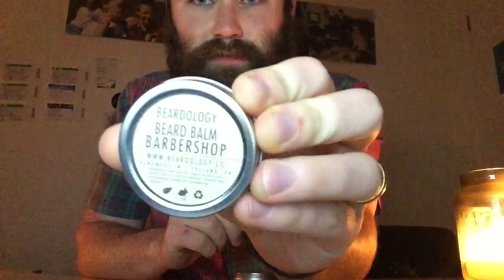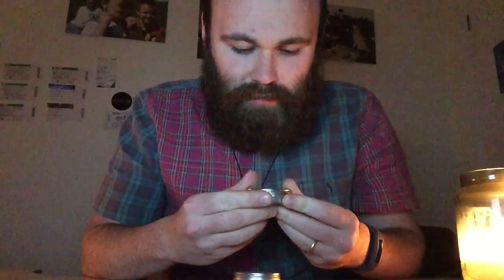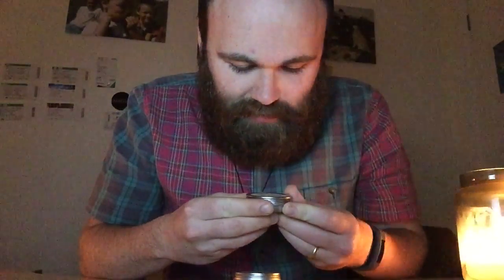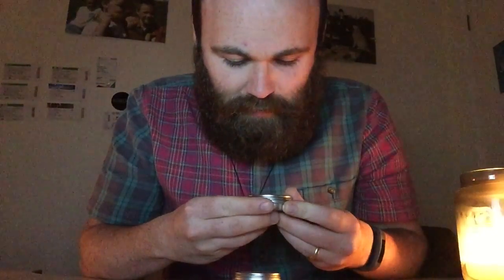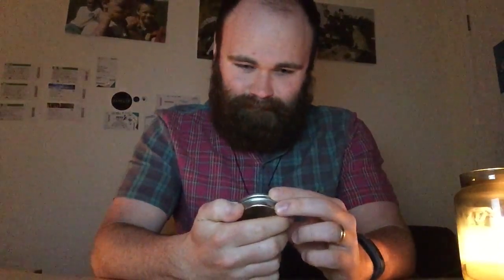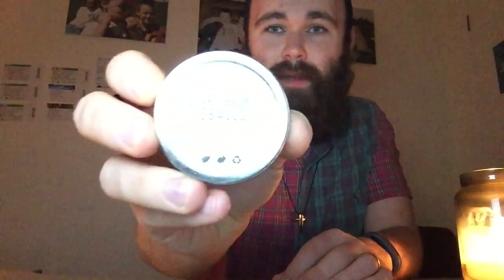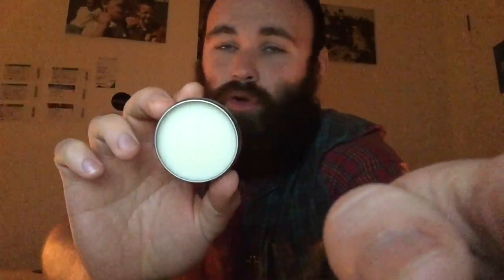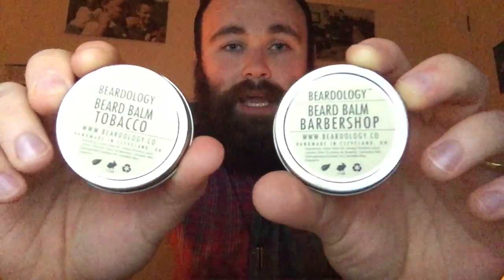BEARDOLOGY BEARD BALM UNBOXING AND FIRST IMPRESSIONS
My unboxing (unpackaging) and first impressions of BEARDOLOGY BEARD BALM'S!! The Barbershop & Tobacco scents!